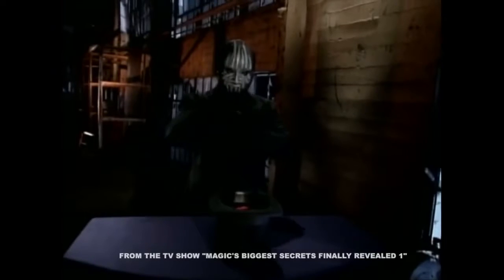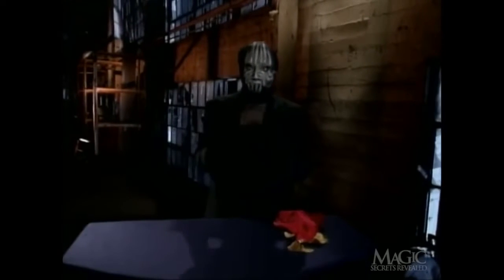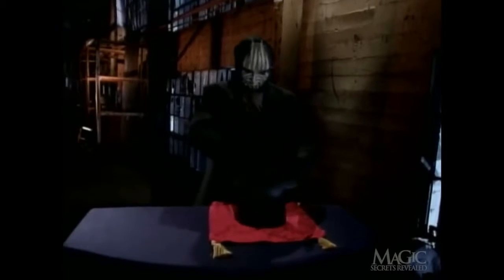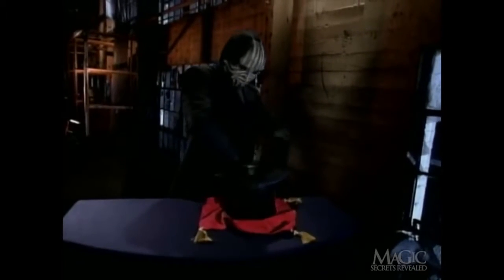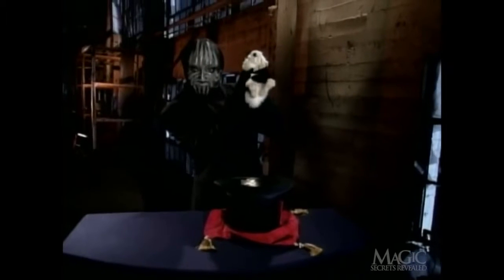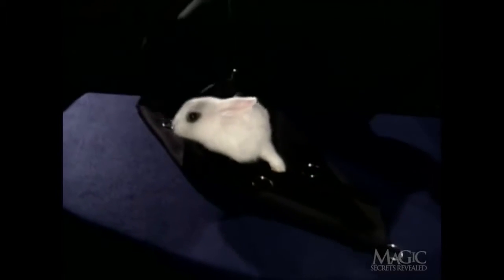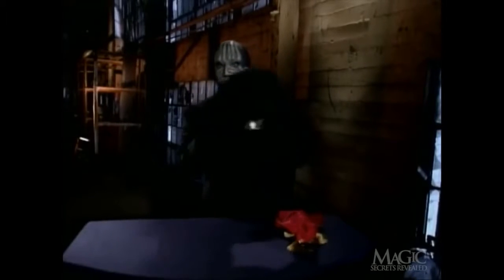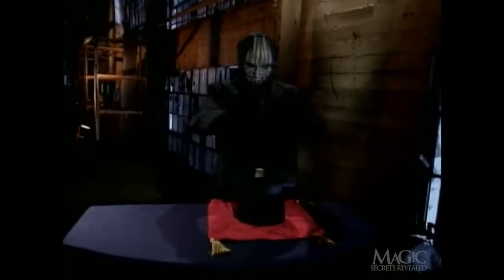HOW TO PULL A RABIT OUT OF A HAT?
It,s all about your imagination